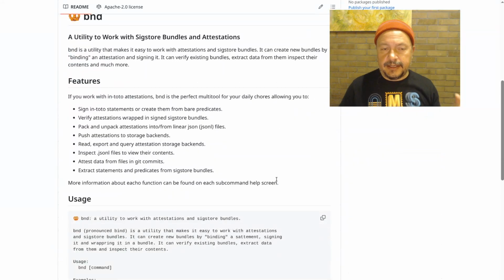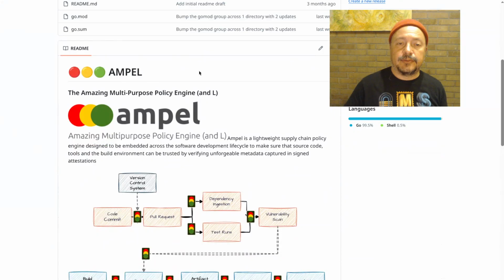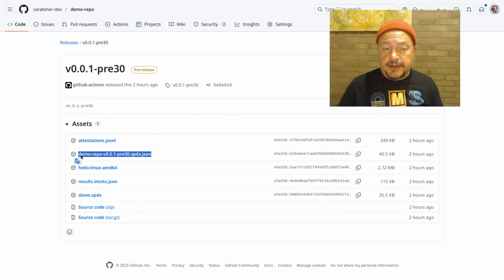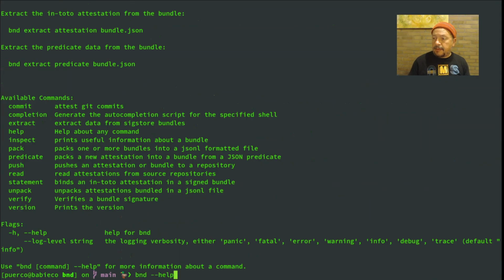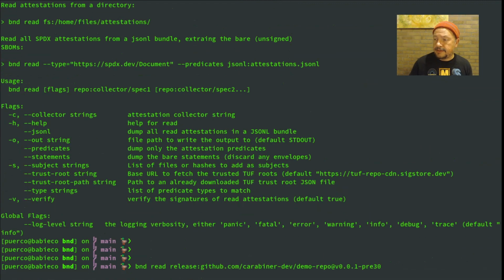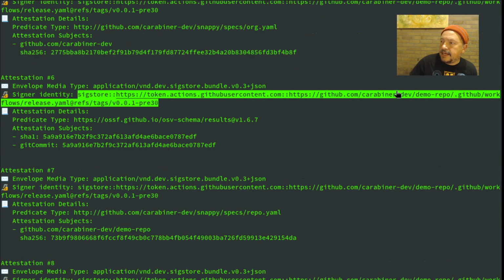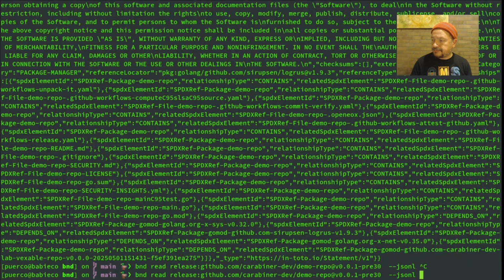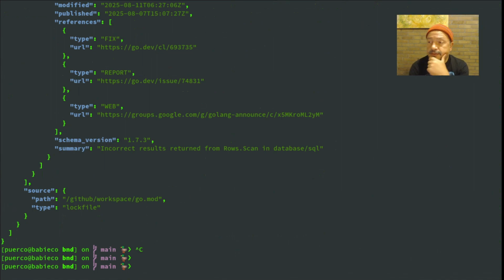bnd - release v0.3.0